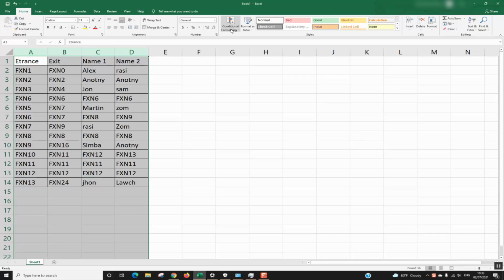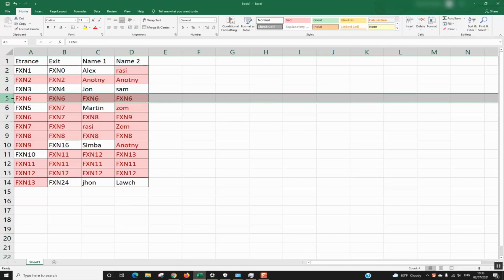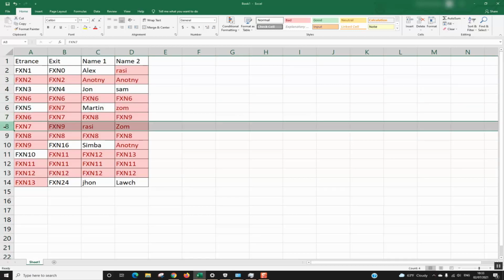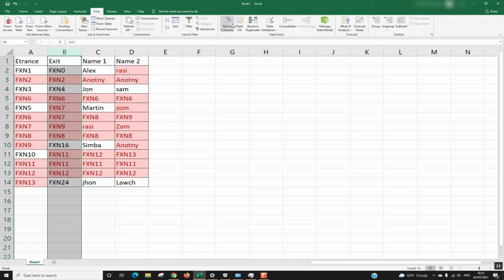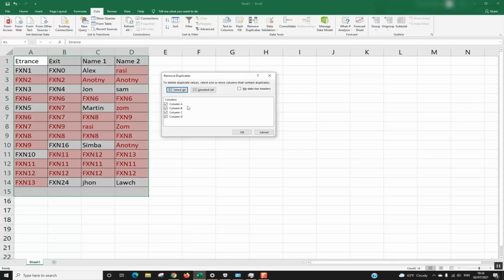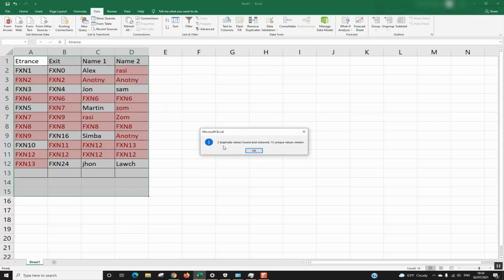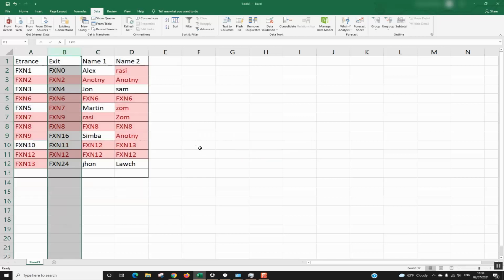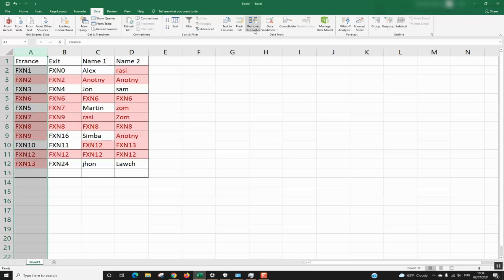How to delete duplicated values in excel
In this video you will learn how to easily delete and remove duplicated from your excel file including tables, rows, columns, sheet, and workbooks